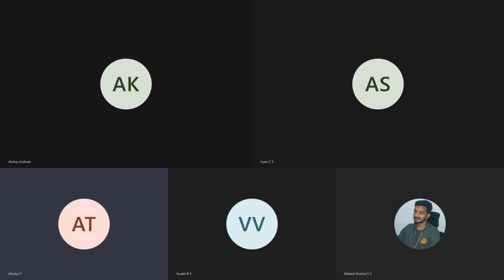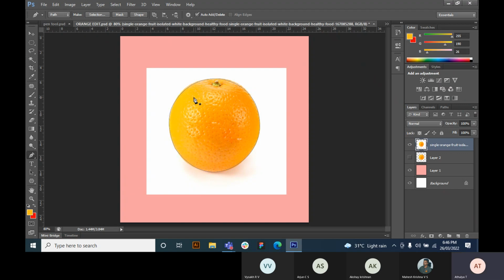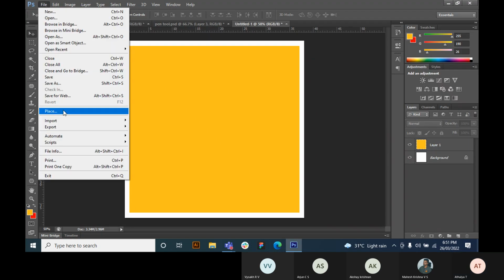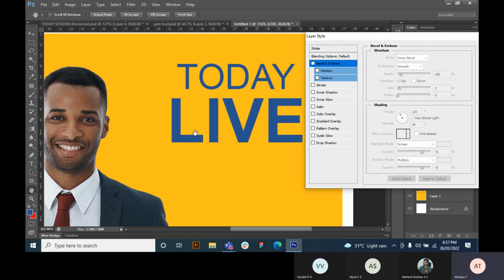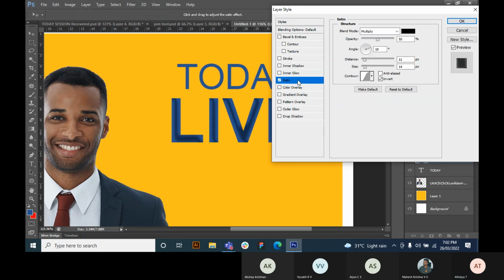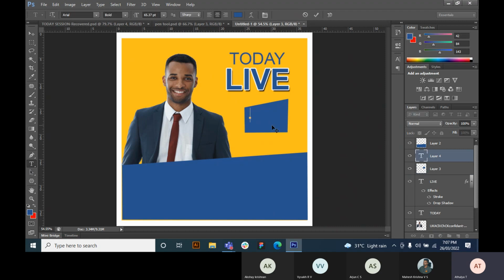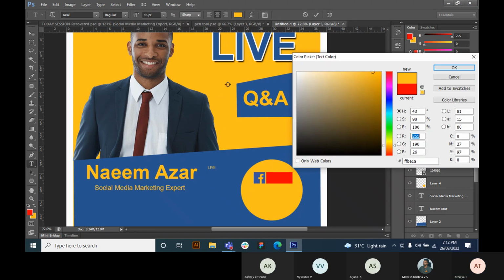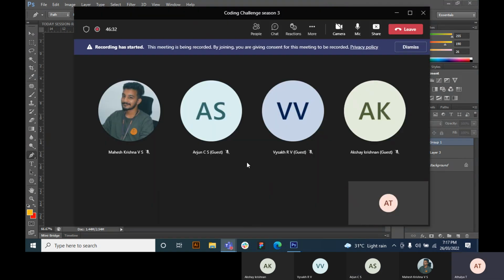Basic Photoshop Session Part 3|Coding Challenge season3|How to Create a poster in photoshop|Pen tool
The candidates are taught with Basics of Pen Tool and How to Create a Simple Poster  in Photoshop